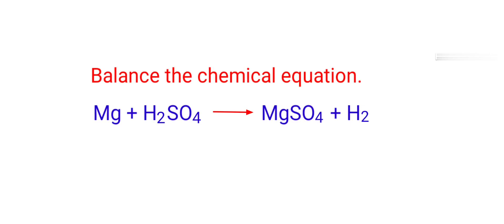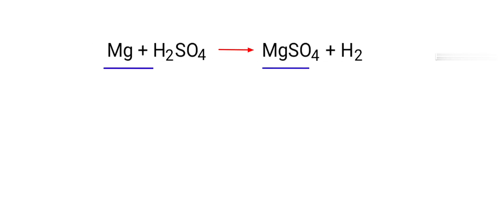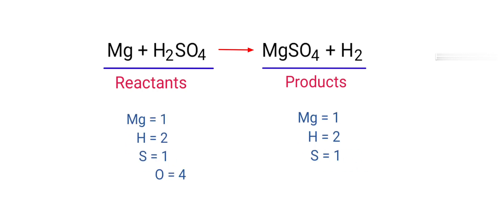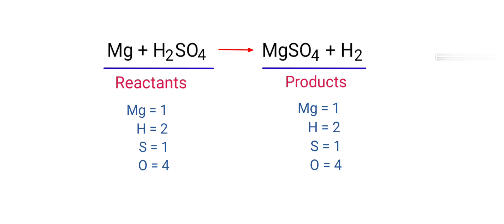Mg+H2SO4=MgSO4+H2. balance the chemical equation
mg+h2so4=mgso4+h2
Mg+H2SO4=MgSO4+H2
magnesium and sulfuric acid are reacts to form magnesium sulfate and hydrogen.